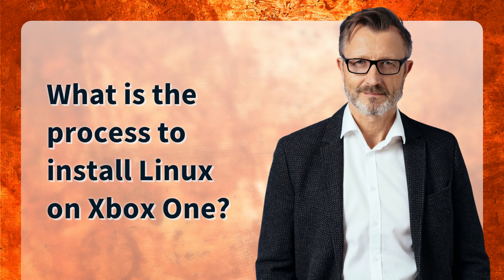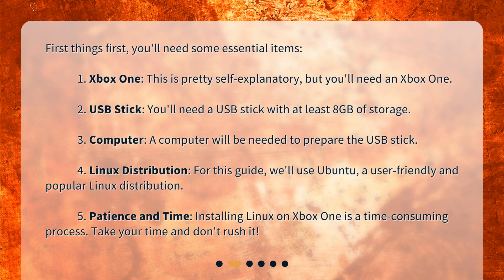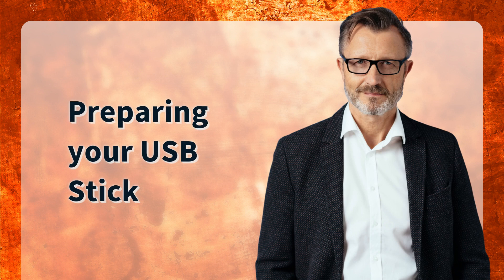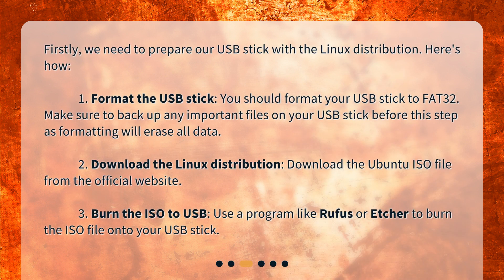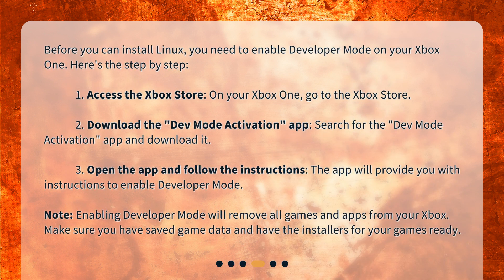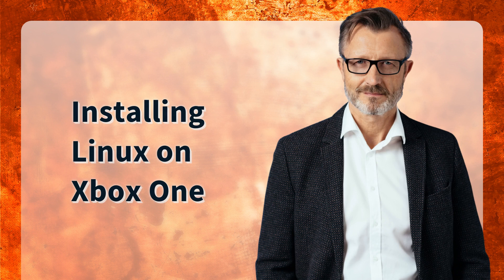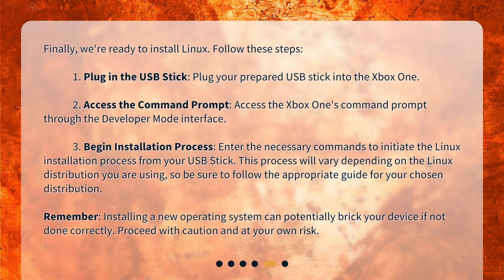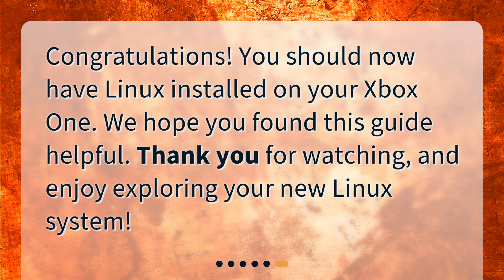What is the process to install Linux on Xbox One?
Installing Linux on Xbox One: A Comprehensive Guide • Learn how to install Linux on your Xbox One with this comprehensive guide. Discover the potential of your console as we take you through the step-by-step process. From gathering the necessary items to enabling Developer Mode, we'll show you everything you need to know. Get ready to unlock a whole new world of possibilities with a fully functional Linux system on your Xbox One!

00:00 • What is the process to install Linux on Xbox One?
00:22 • What will you need?
01:04 • Preparing your USB Stick
01:44 • Enabling Developer Mode on Xbox One
02:27 • Installing Linux on Xbox One